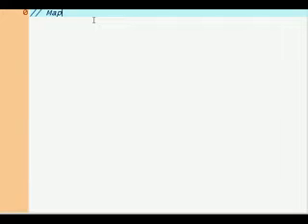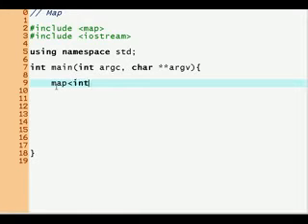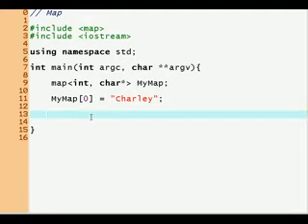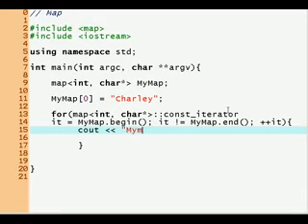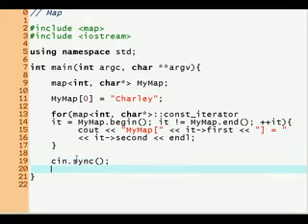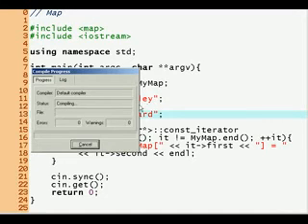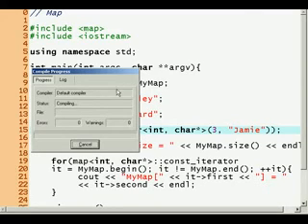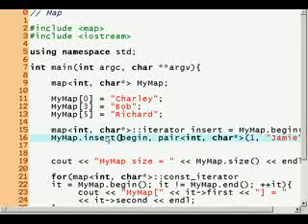C++ Tutorial #14, STL Maps (1)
Continuing our journey with STL
Maps